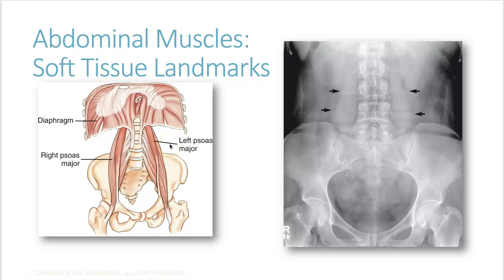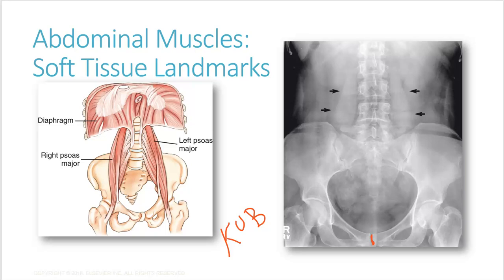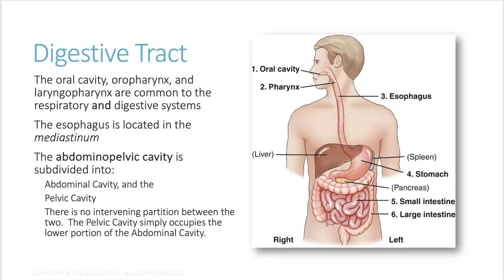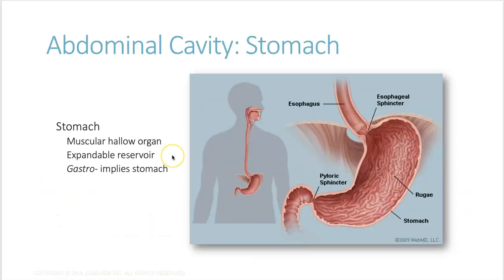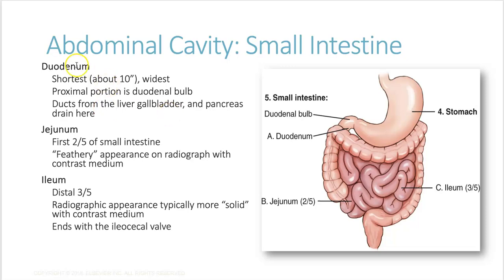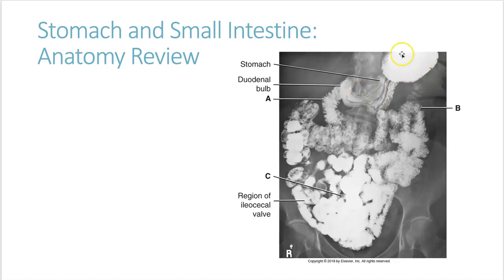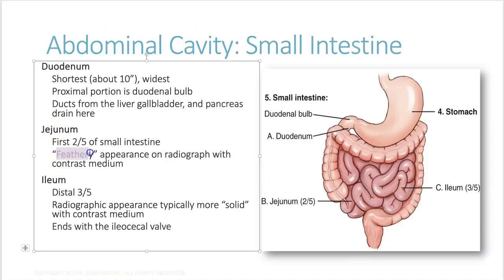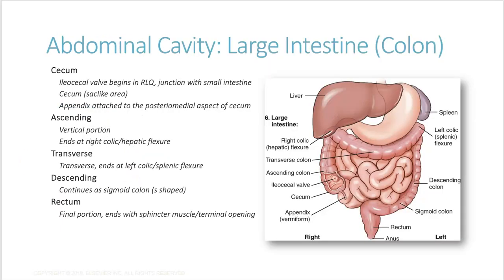Abd intro, stomach, and small intestine